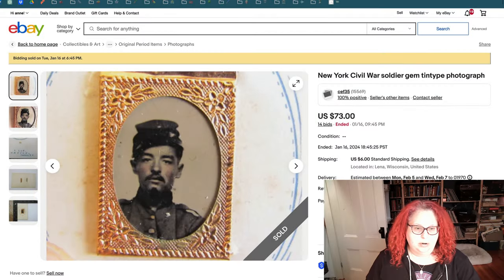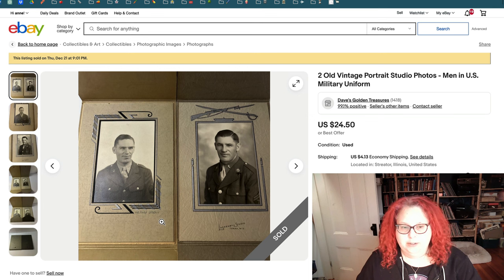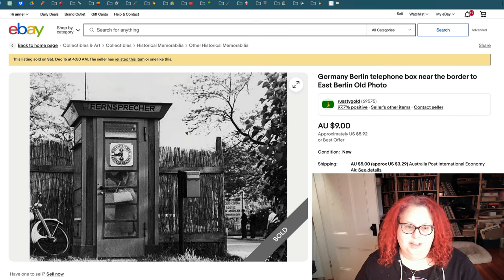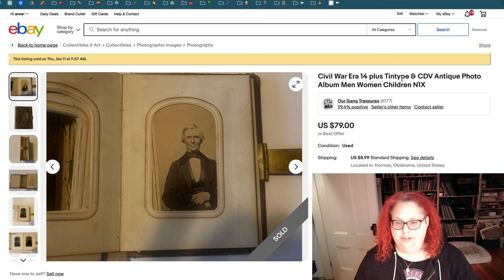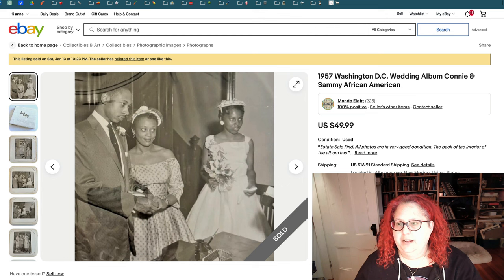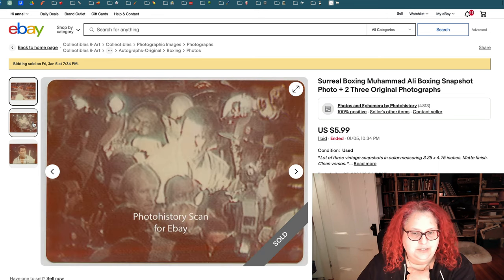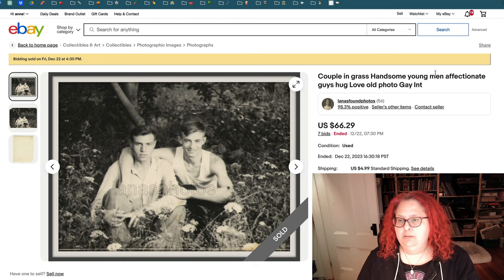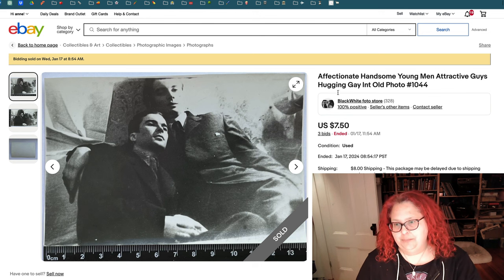Vintage Photo BOLOs that sell on eBay with keywords to use | PART 2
Love old photos? They're pretty common to come by in bulk for cheap. Here's some more easy-to-find types to be on the lookout for along with how to list and sell them on eBay.

I’ve gathered all the downloads for the bulk uploading with CSVs series along with some other seller resources

If you are in a position to, I’d be ever-so-grateful (no, really), if you’d consider buying me a coffee.